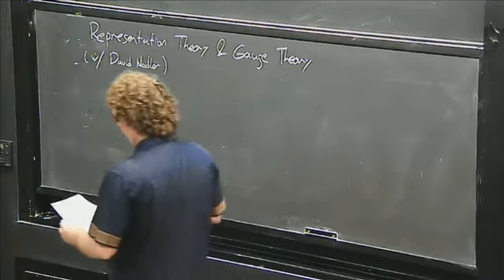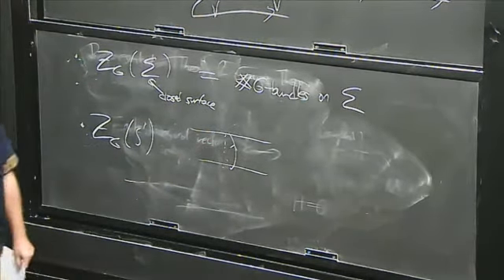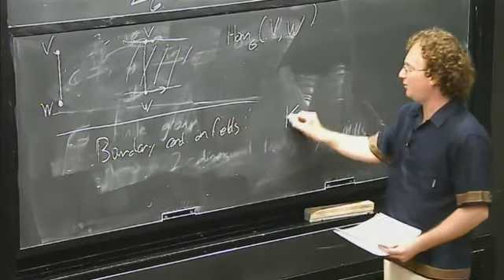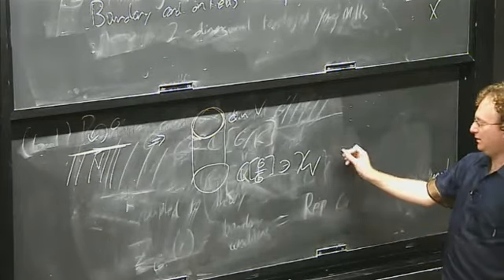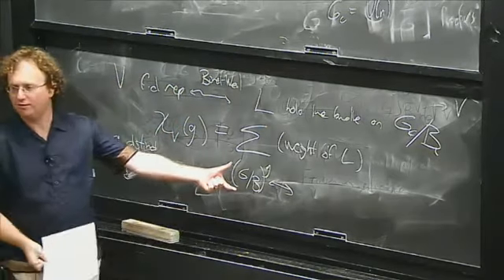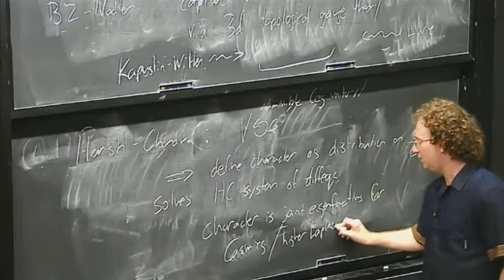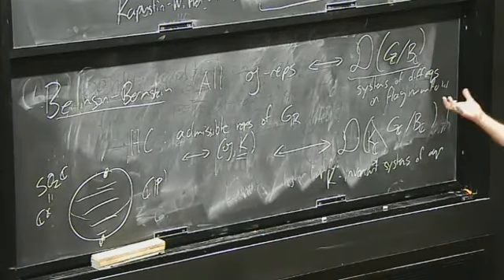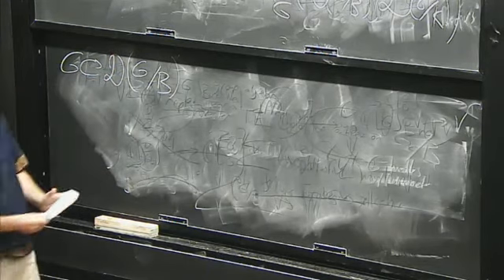David Ben-Zvi - Representation Theory and Gauge Theory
Name: David Ben-Zvi
Title: Representation Theory and Gauge Theory
Abstract: While Lie groups are at the center of both the mathematics of representation theory and the physics of gauge theory, the questions asked of them in the two fields have traditionally been rather disparate. In recent years the development of extended topological quantum field theory both in math and in physics (with seminal contributions by Lurie and Kapustin-Witten, among many others) has allowed gauge theory to emerge as a powerful new organizing structure for questions at the heart of representation theory and harmonic analysis. In this talk I'll present a toy model for this interaction, recasting representations of finite groups in the light of two-dimensional gauge theory, and illustrate recent developments with a new geometric derivation (joint with David Nadler) of Harish Chandra's characters for infinite dimensional unitary representations of Lie groups, based on three-dimensional gauge theory.